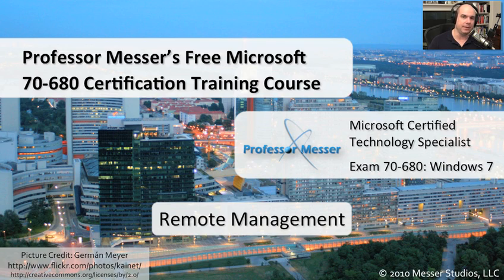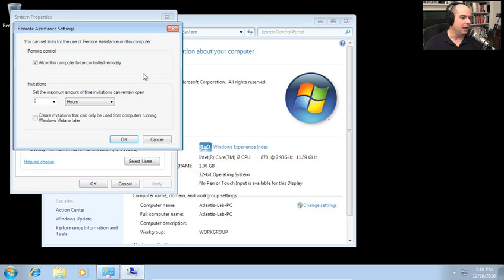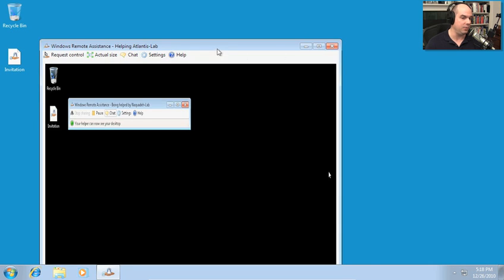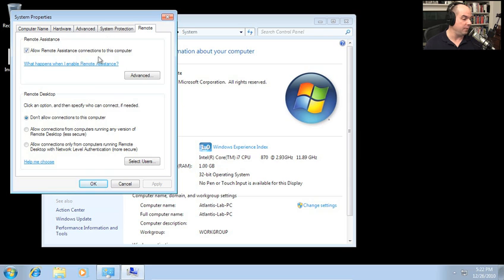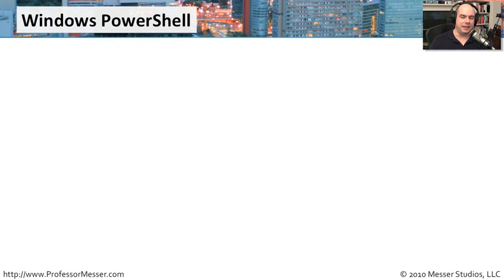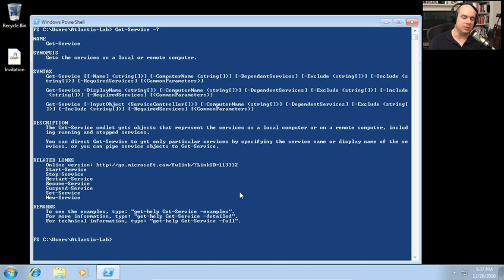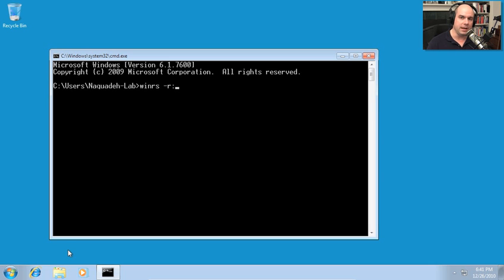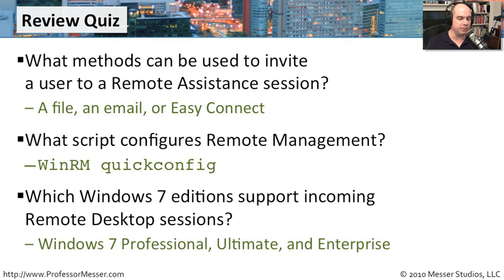Windows 7 Remote Management - Microsoft 70-680: 4.6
See our entire index of Microsoft MCTS 70-680 videos - If you're managing a large number of Windows 7 desktops, then you'll also need a way to manage those devices from a remote computer. In this video, you'll learn about Remote Assistance, Remote Desktop, and how to run shell scripts and PowerShell scripts on remote computers.